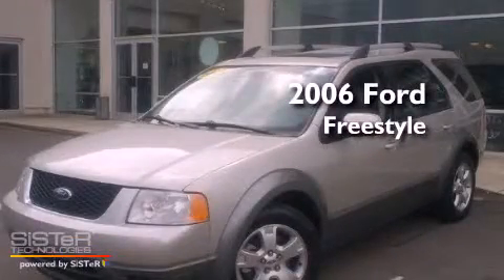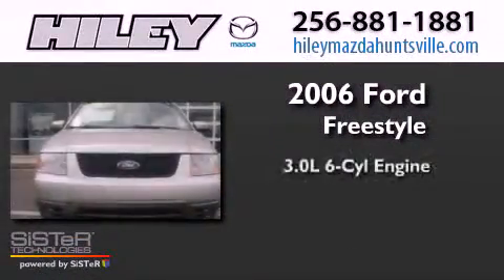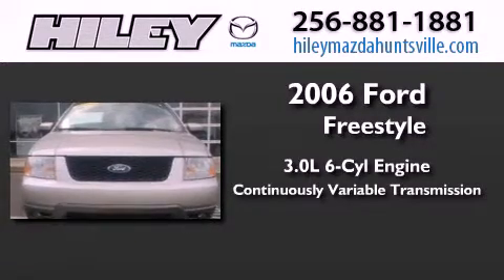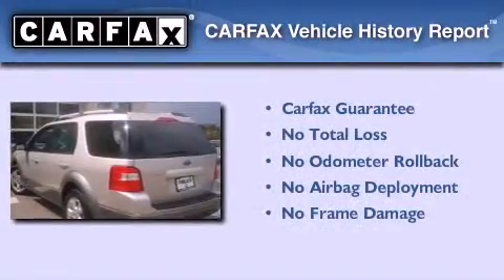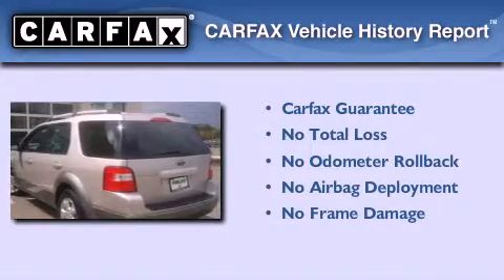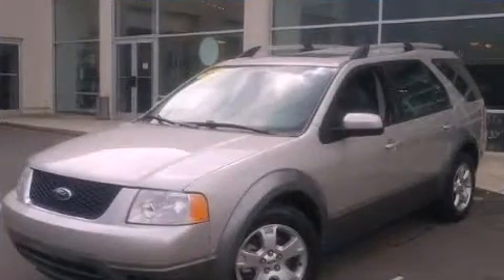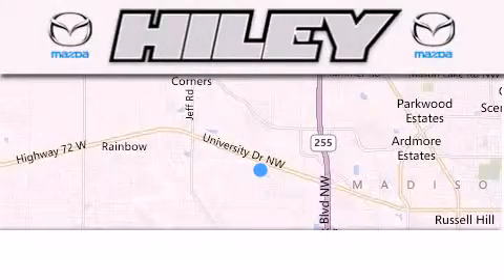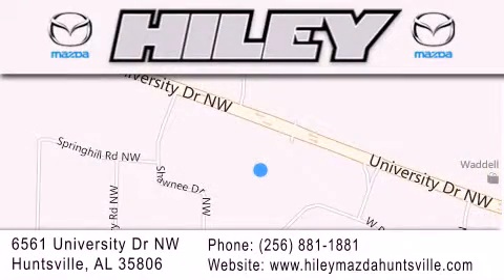Used 2006 Ford Freestyle Hunstville AL 35806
Year : 2006
 Make : Ford
 Model : Freestyle
 Engine : Gas V6 3.0L/182
 Trans . : Variable
 Exterior : Silver Birch Metallic
 Miles : 86,648

 Stock : V1917A